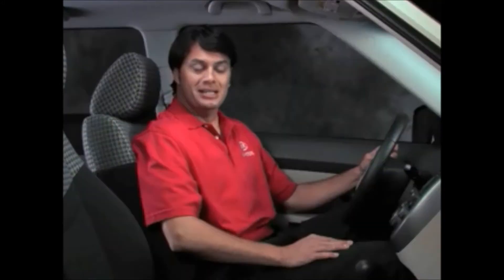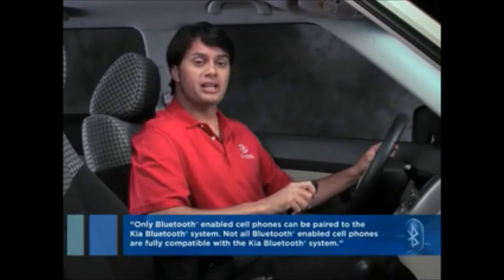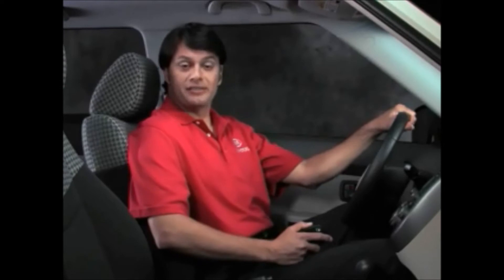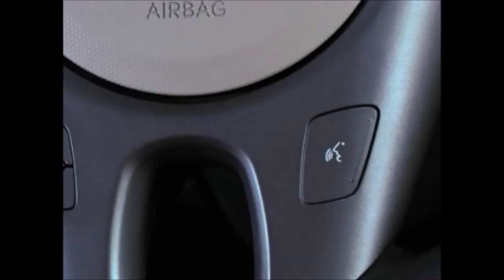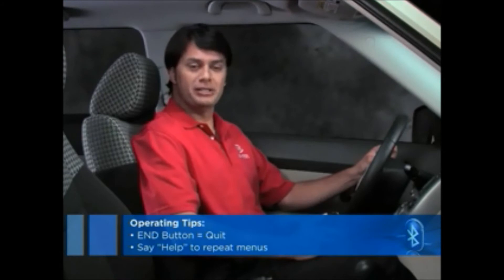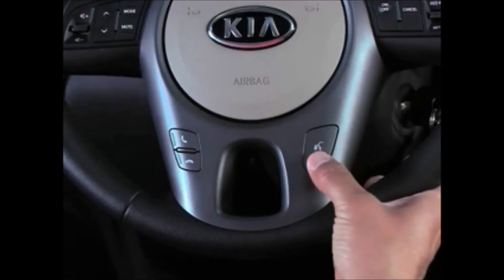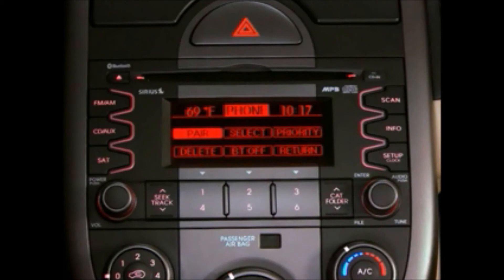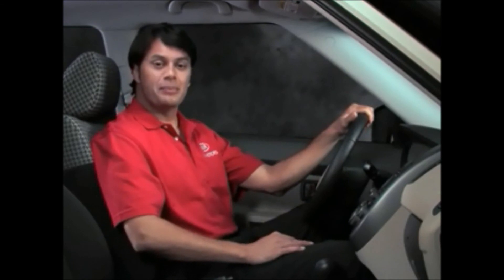Bluetooth General Operation